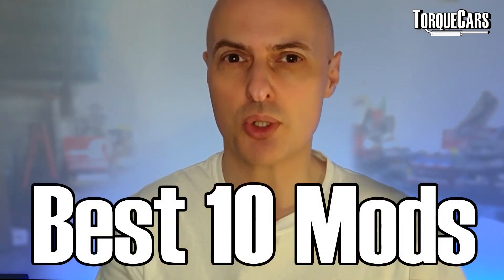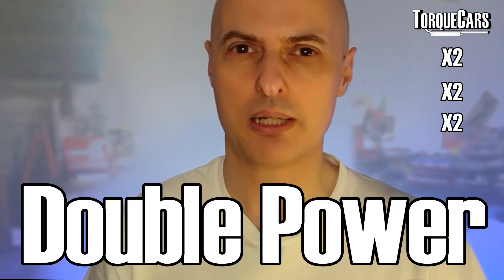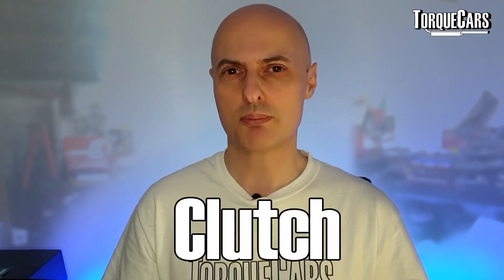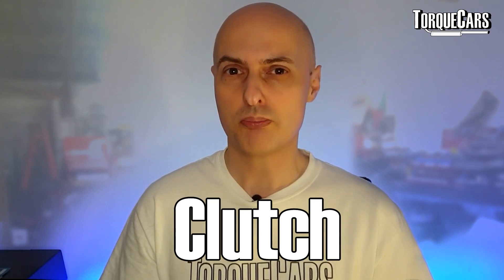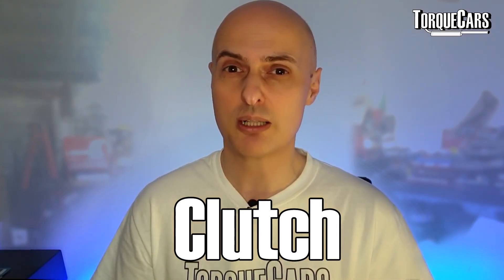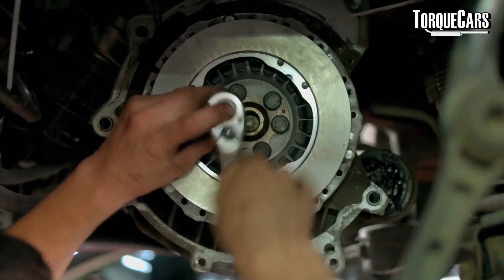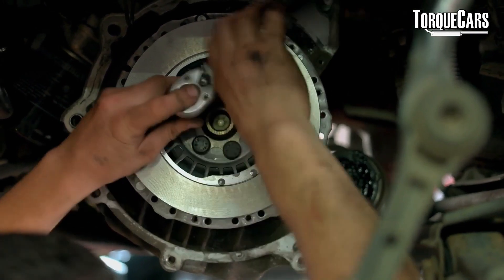Double Your Cars Power - What are Stage 2 Mods [Tuning Guide]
Are stage 2 mods worth doing? How much power can you expect when you install stage 2 mods on your car?  This is a look at the most popular stage 2 mods ideal for those wanting to build the ultimate street car and get the most performance and power from the engine.

Stage 2 upgrades often cost more than stage 1 mods, are harder to install and come with a few extra drawbacks like increased maintenance and higher general running costs.

We have seen some turbo engines go from 200hp to 400hp when stage 2 mods have been applied, and although your power gains will vary depending on your base engine and which stage 2 mods you fit there are certainly some major power gains to be had.

Find out how to double your cars power with our recommended stage 2 tuning mods and upgrades.

We look at the top 10 stage 2 mods and list the mod that is likely to double your power. By tuning your car to stage 2 you can double your engines power and dramatically improve your car.

We list the best stage 2 upgrades, and outline the pros and cons of all your stage 2 car tuning options.

0:00 Introduction
0:10 Best 10 Mods
0:15 Double Power
1:30 Camshafts
3:10 Intake & Exhaust Headers
4:25 Fuelling
6:09 Cylinder Head
8:06 Clutch
9:03 Flywheel
10:09 Nitrous Oxide
12:22 Remapping
13:49 Turbochargers